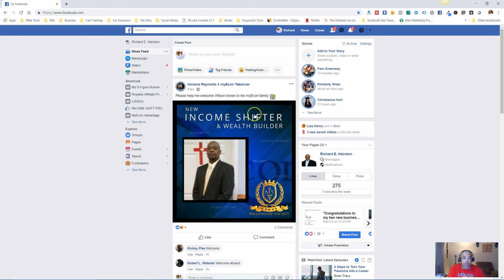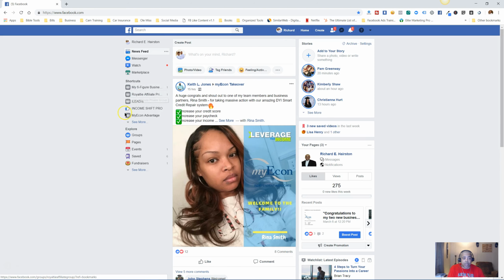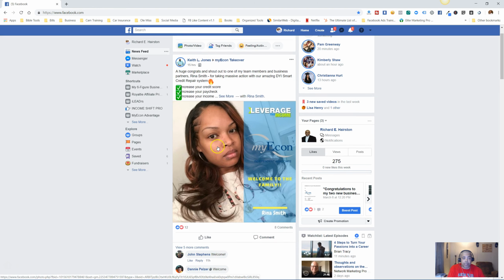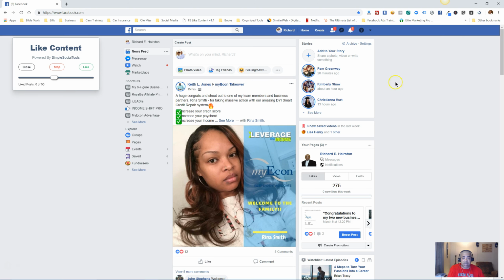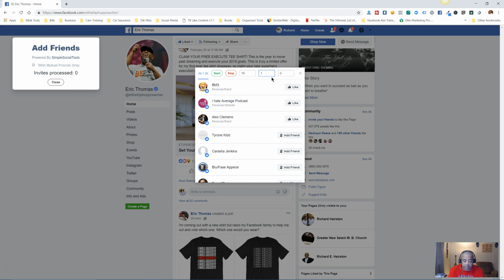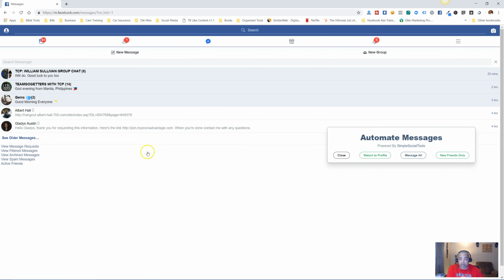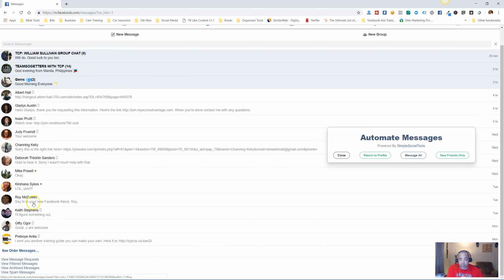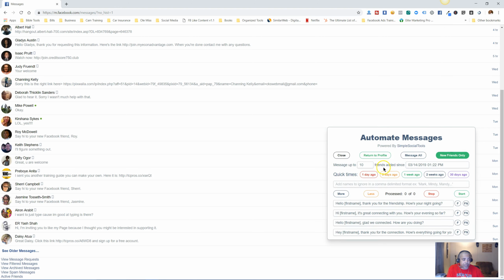Simple Social Tools Review 2019 - My #1 Facebook Marketing Strategy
How would you like to advertise of Facebook completely free? This Simple Social Tools Review 2019 shows exactly how to do just that. Gone are the days of running expensive Facebook ads. If you put this tool to work in your marketing, you can have the success you want. Stop wasting you hard earned money on Facebook ads. Simple Social Tools gets the job done if you use it right.